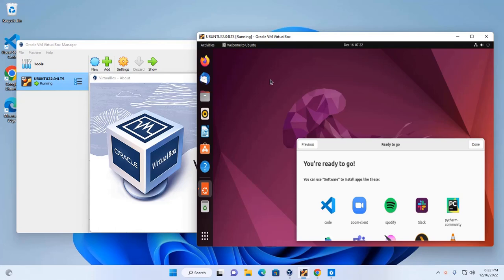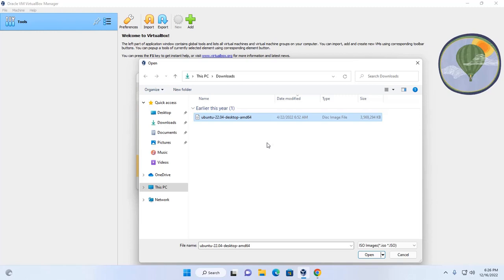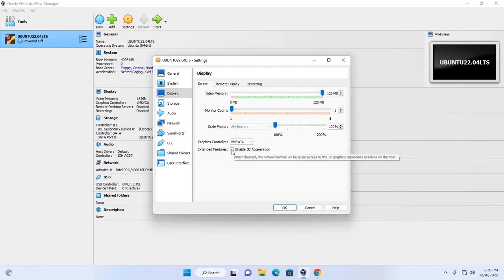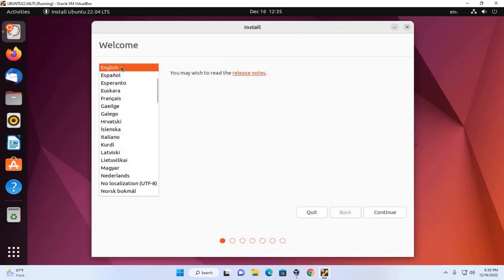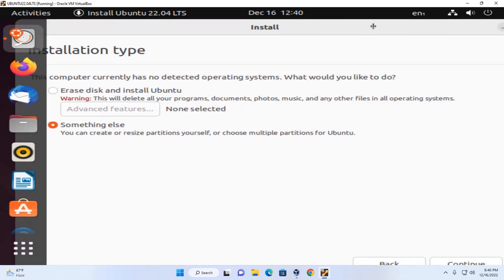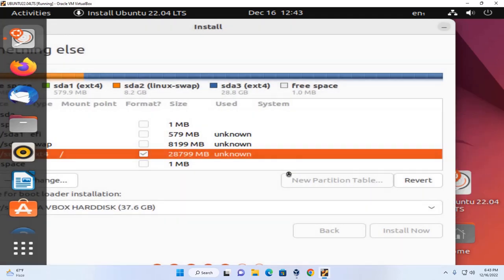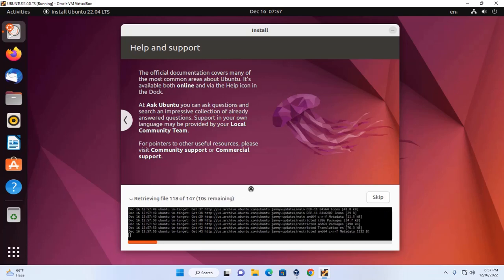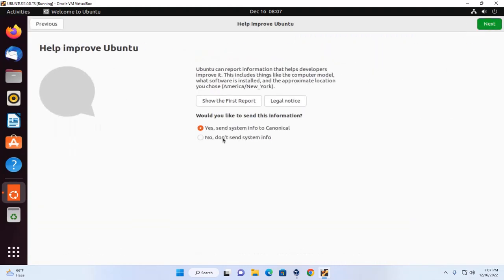How to install Ubuntu 22.04 LTS on VirtualBox 7.0.4 in Windows 11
In this video I will show how to install Ubuntu 22.04 LTS on VirtualBox in Windows 11 and how to install Ubuntu 22.04 LTS on Windows 11 and how to install Ubuntu 22.04 LTS on VirtualBox